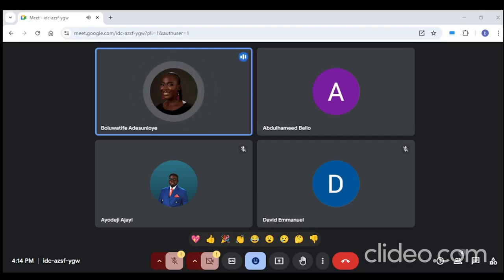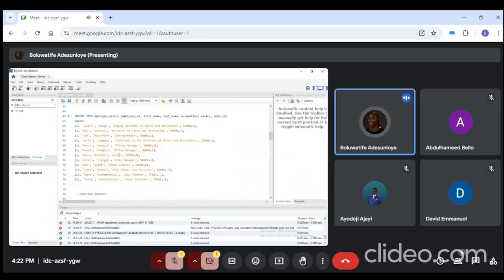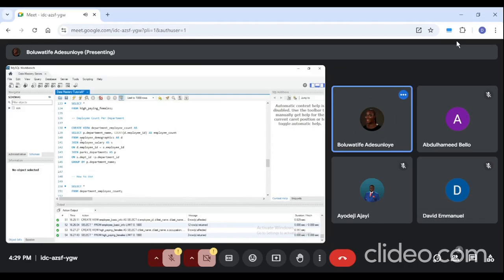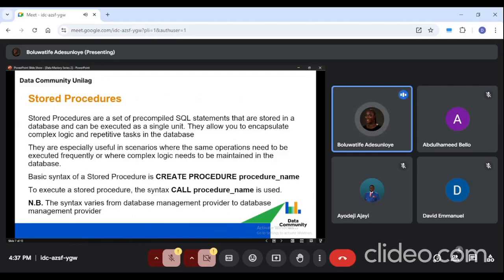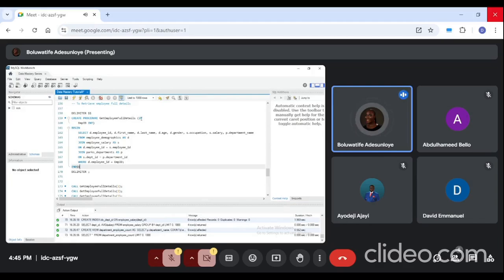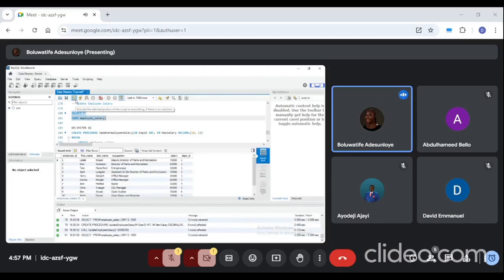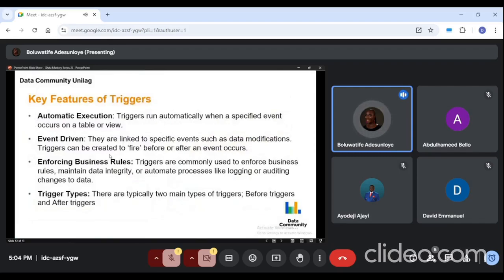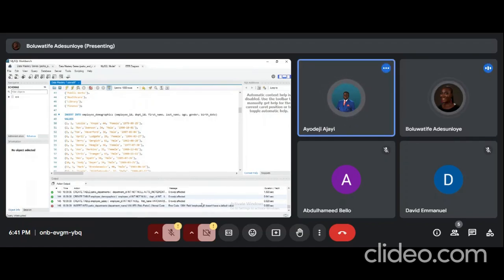SQL Day 6